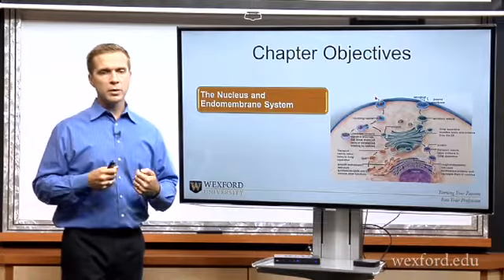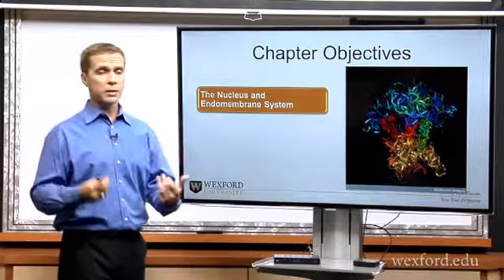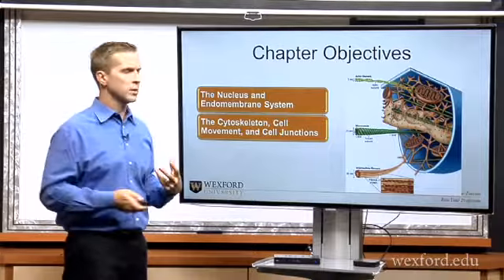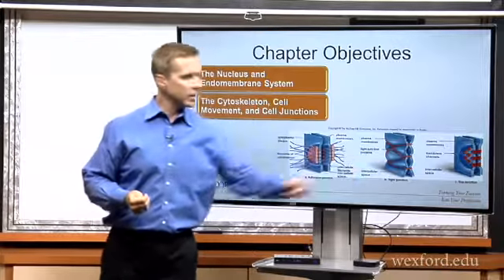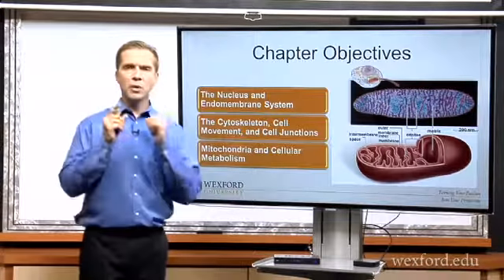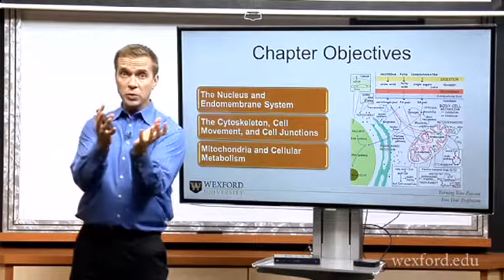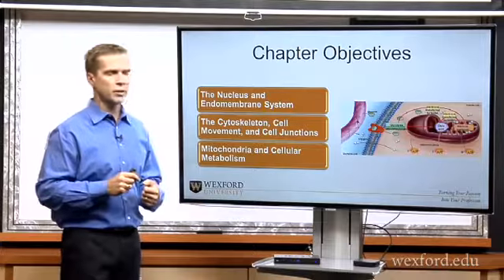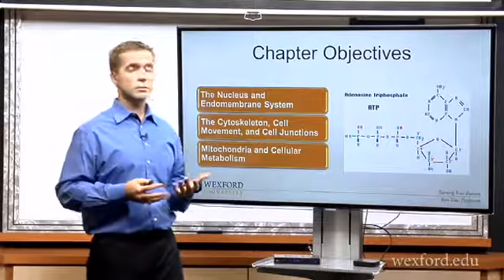Biology Cell Structure | Fitness Education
(Training provided by Wexford to NESTA/Spencer Institute) Learn about genetics.  Cells are the basic building blocks of all living things. The human body is composed of trillions of cells. They provide structure for the body, take in nutrients from food, convert those nutrients into energy, and carry out specialized functions. Cells also contain the body’s hereditary material and can make copies of themselves.

Cells have many parts, each with a different function. Some of these parts, called organelles, are specialized structures that perform certain tasks within the cell.

 Click over to learn how NESTA and the Spencer Institute can help you reach your training and coaching career goals.